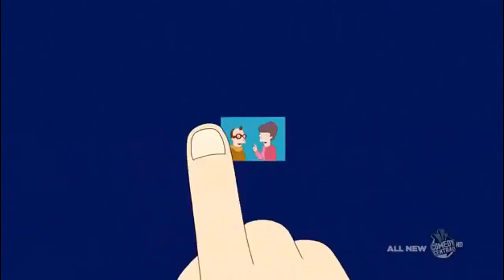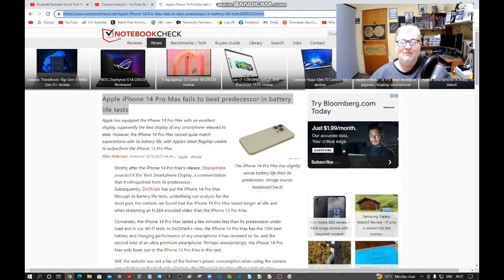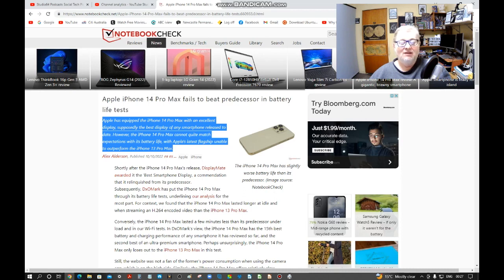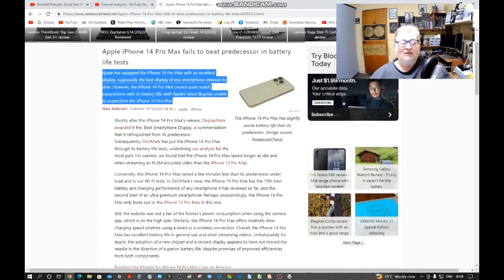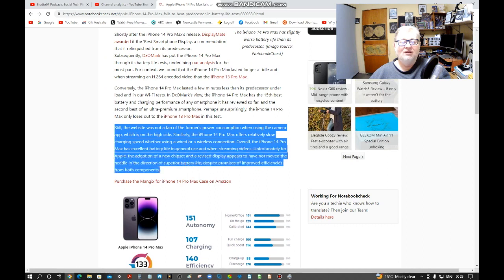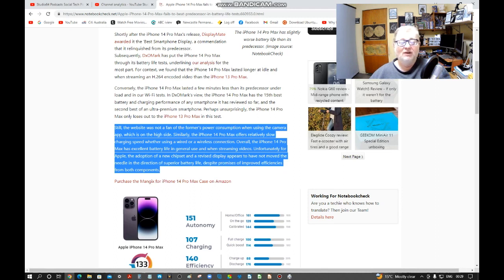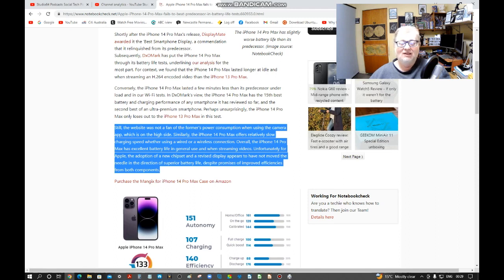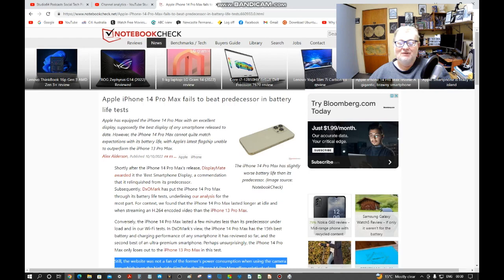Apple iPhone 14 Pro Max fails to beat predecessor in battery life tests